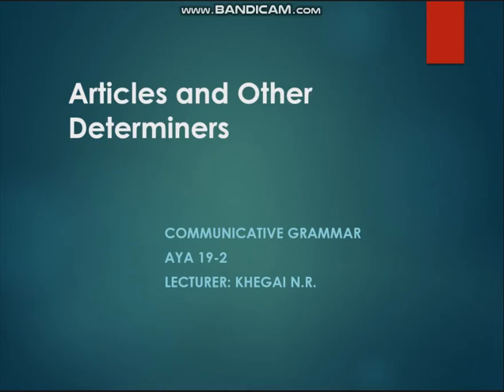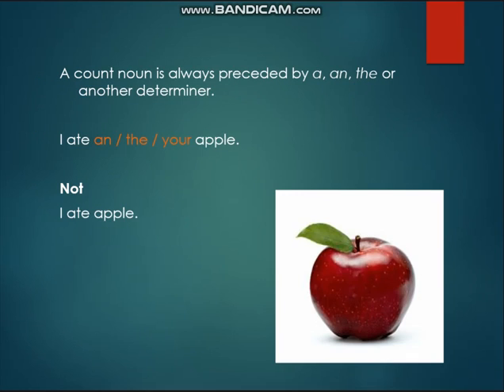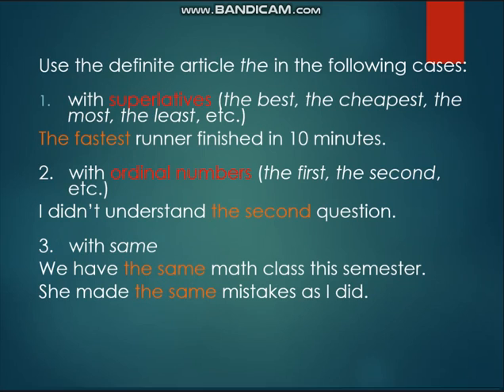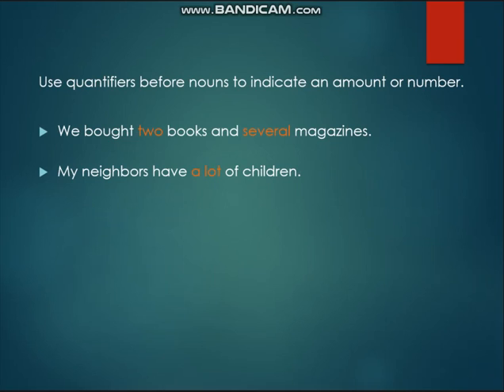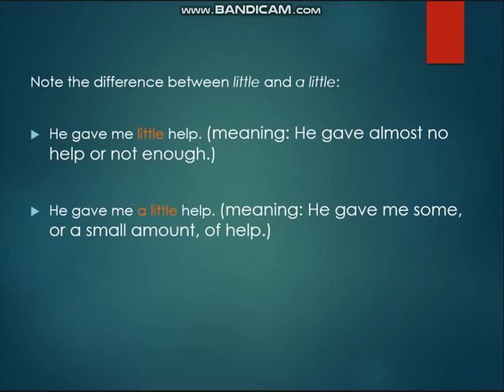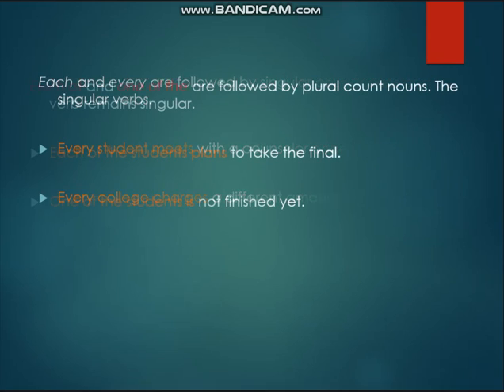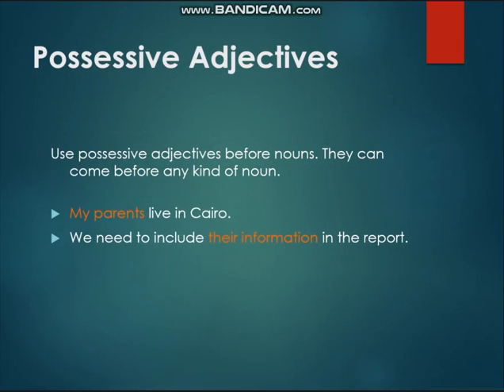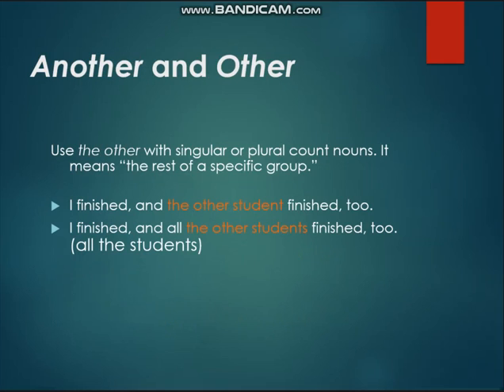Articles and Other Determiners “Communicative grammar” Video lesson for graduators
Қорқыт Ата атындағы ҚМУ,
Гуманитарлық-педагогикалық институты,
Шетел тілдері және аударма кафедрасының аға оқытушысы,
гуманитарлық ғылымдар магистрі Хегай Наталья Робертовна